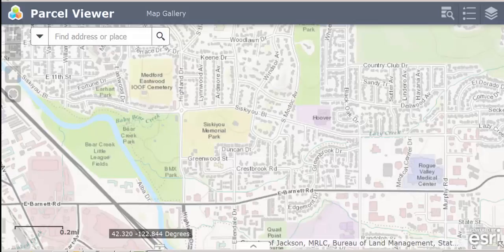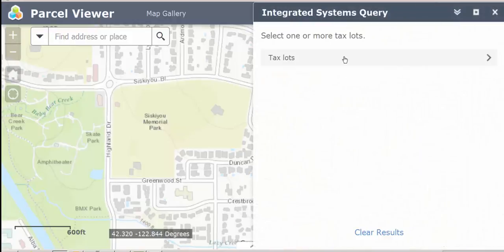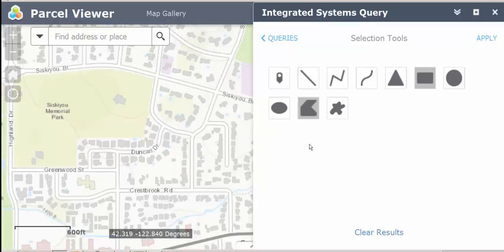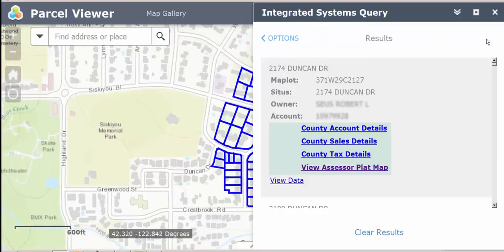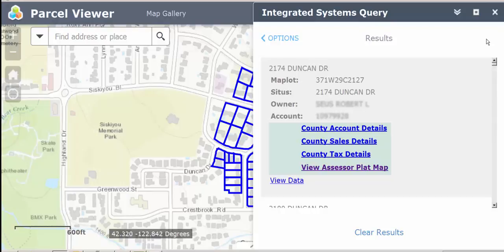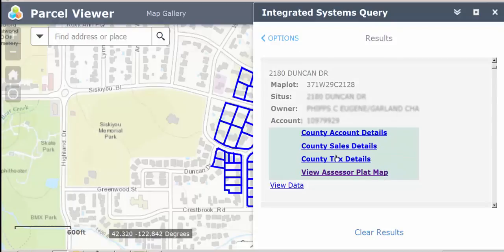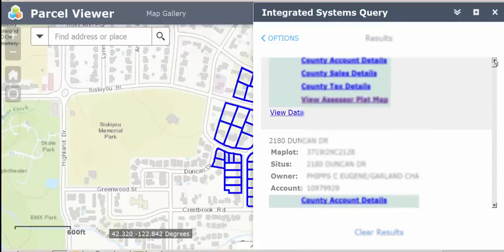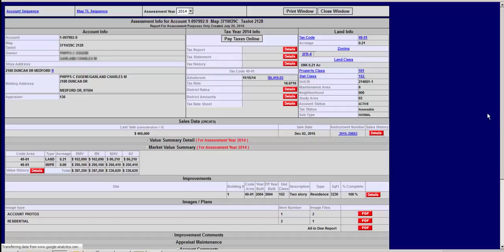Integrated System Query Widget for ArcGIS Online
Esri Web AppBuilder (WAB) Custom Widget for ArcGIS Online - Integrated System Query Widget. ArcGIS for Local Government (LGIM).